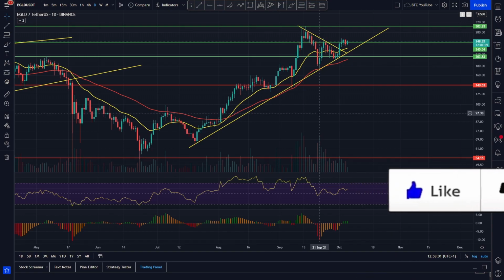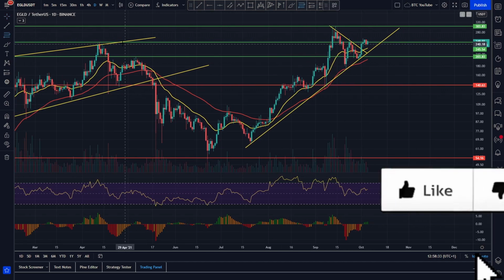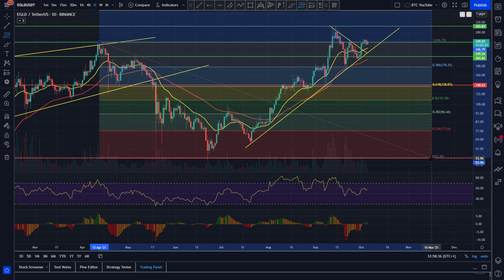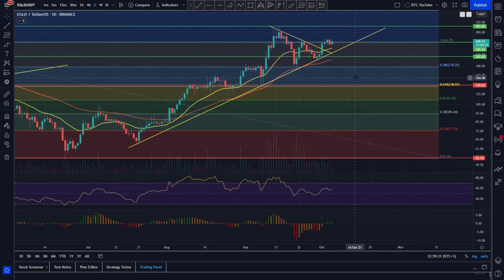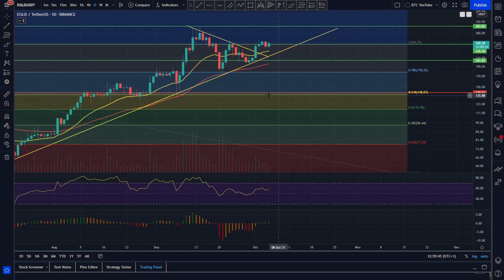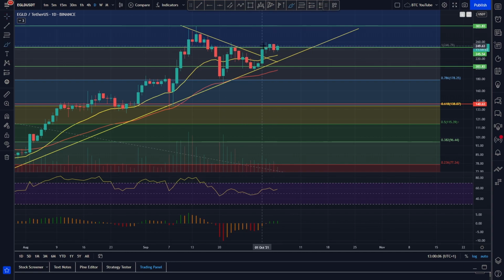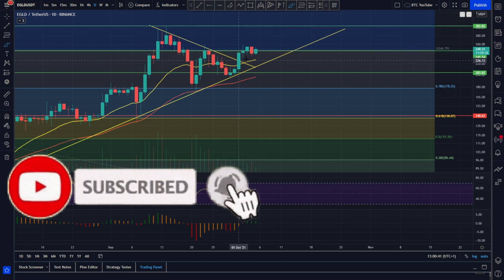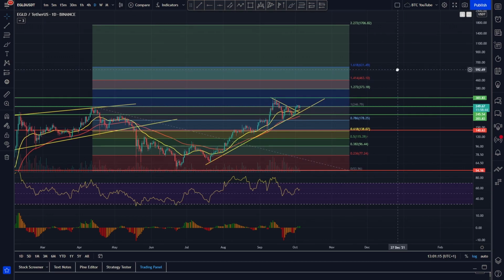NEXT PUMP INBOUND!? | ELROND PRICE PREDICTION 2021 | EGLD PRICE PREDICTION | EGLD ANALYSIS